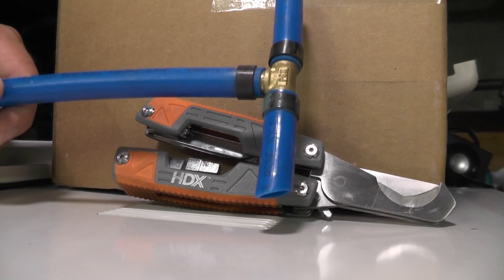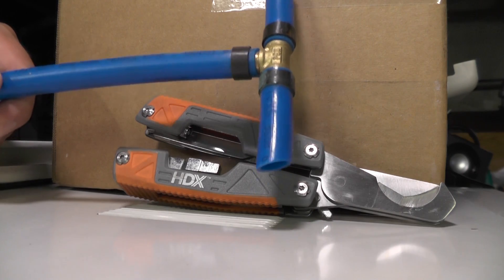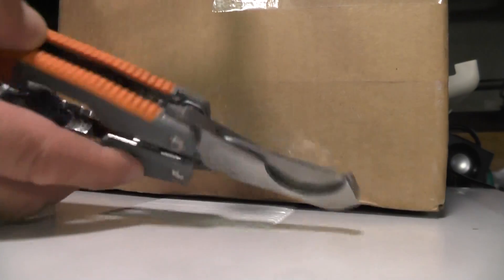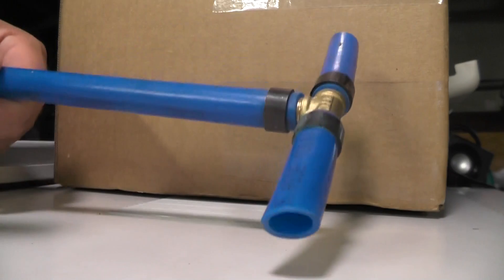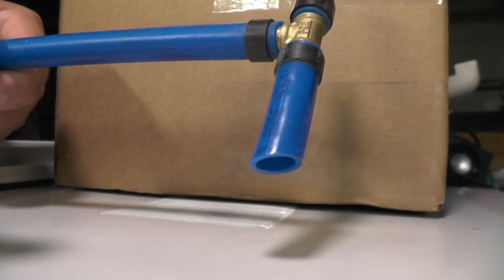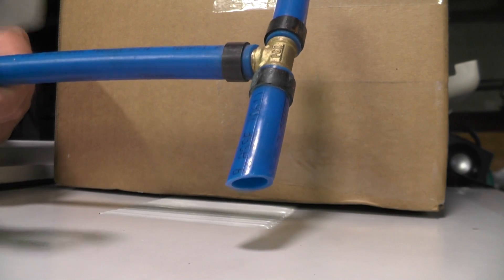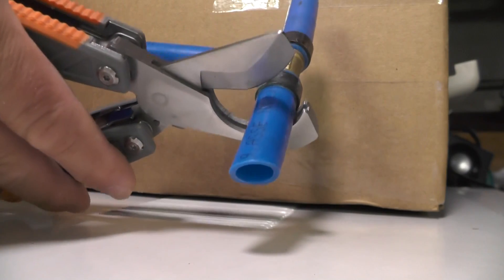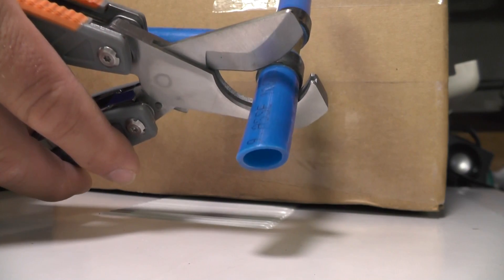How to cut pex tubing with HDX cutter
02383 How to cut pex tubing with HDX cutter - Here's a short video about how to use the Home Depot HDX homeowner's multi plumbing tool, which includes a pex cutter and other plumbers tools, to cut off a piece of pex tubing from a t-fitting.
This tool is great for those times when the pex t fitting is still good, and we want to reuse it, but we don't need the old piece of pex!